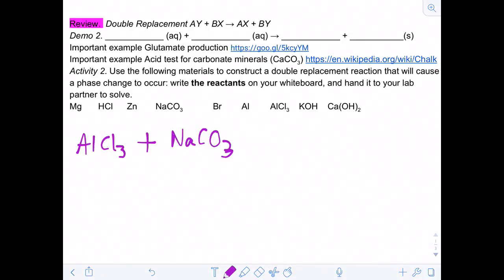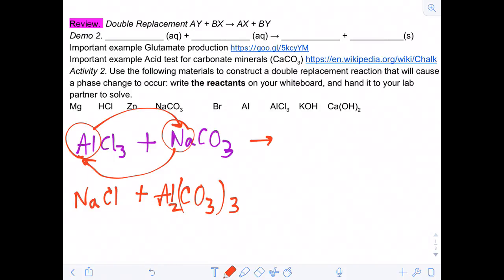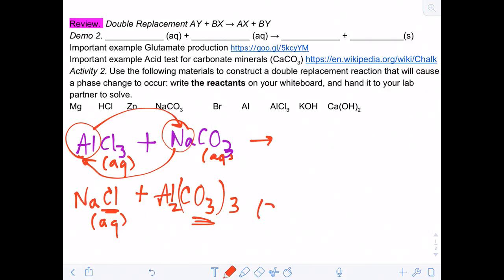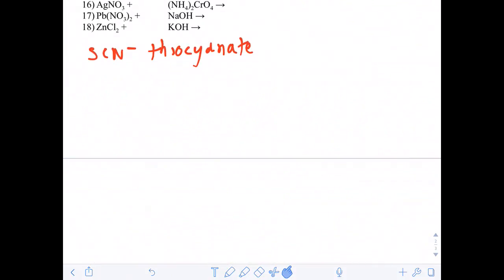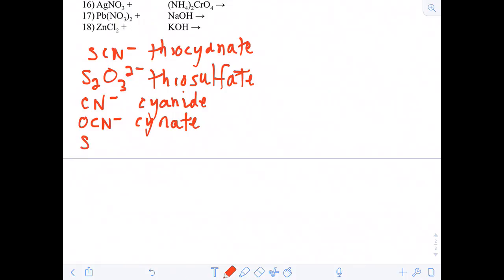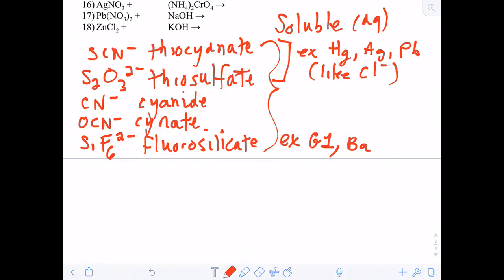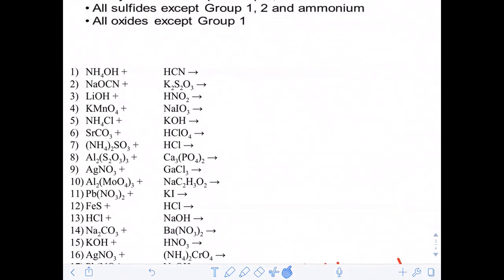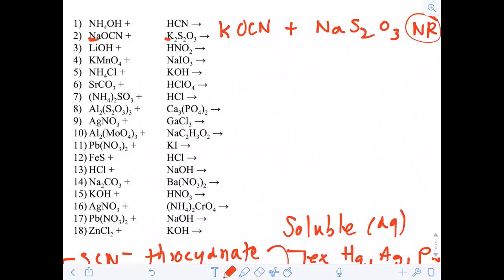Double Replacement Review